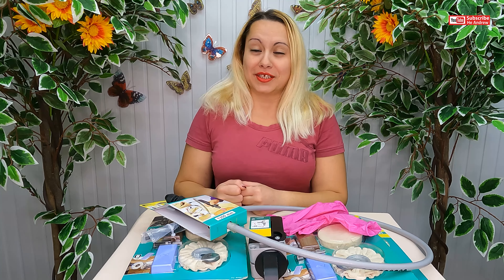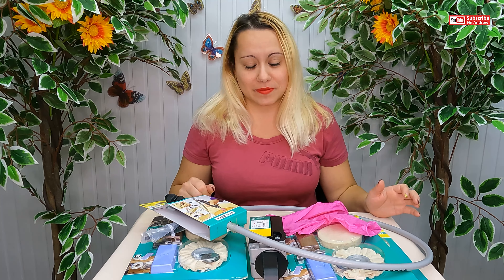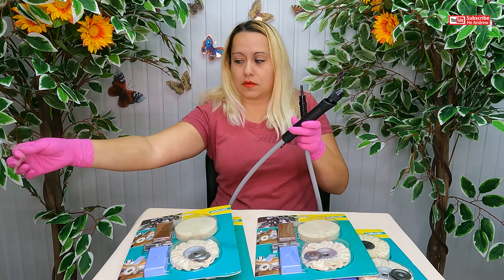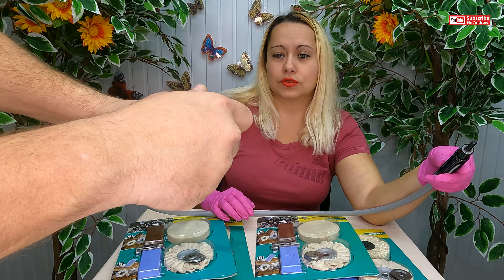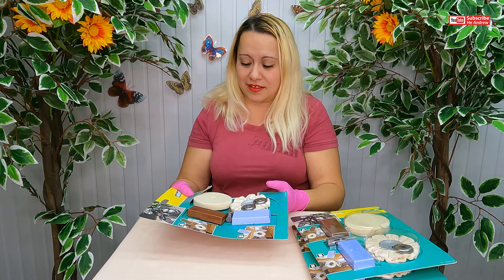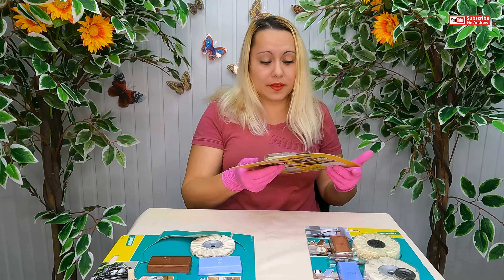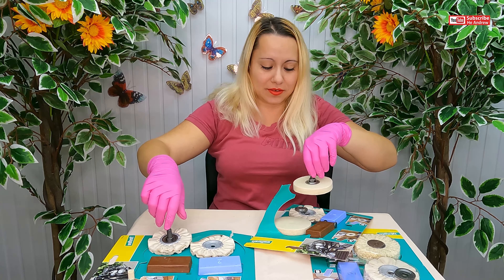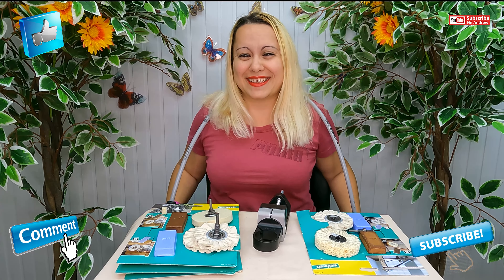Wolfcraft Accessories Unboxing / Pink Gloves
Hi guys enjoy my " Wolfcraft Accessories Unboxing / Pink Gloves "  video.
Special thanks for Robby Hankins with tier " The King  " ( $50 ).

Video : GoPro Hero9 Black
Microphone : 2X Rode VideoMicro